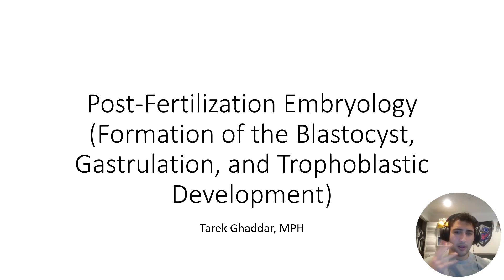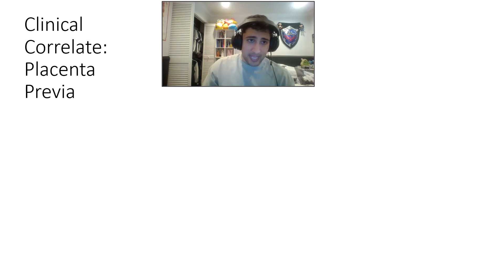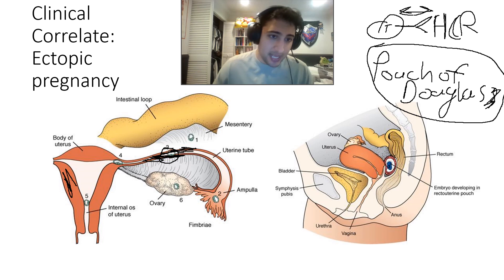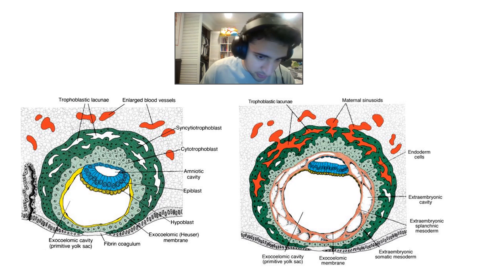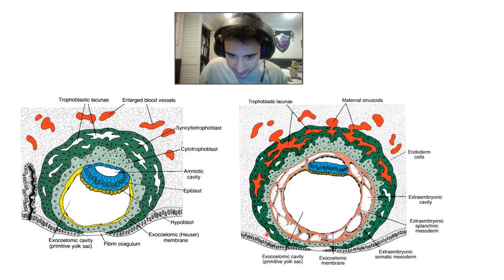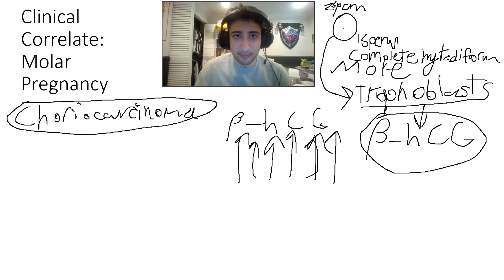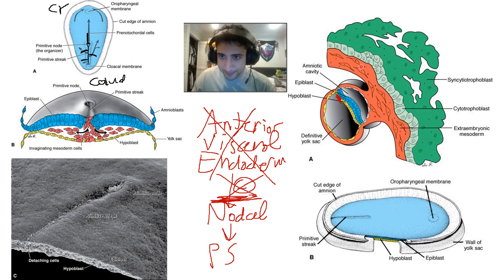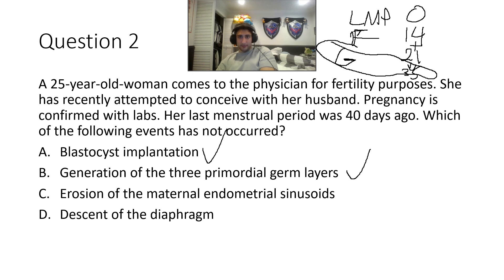Basics of Embryology, From Blastocyst Through Gastrulation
An overview of embryology from blastocyst development through gastrulation with clinical correlates.

Reference Text: Langman's Embryology